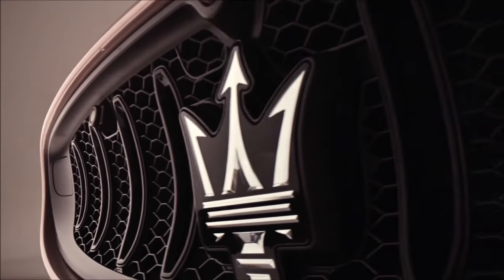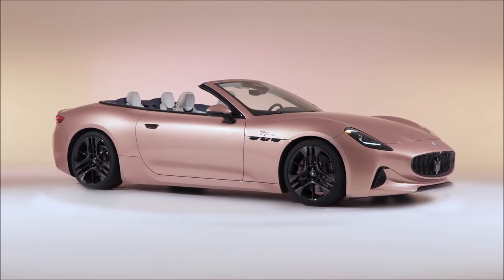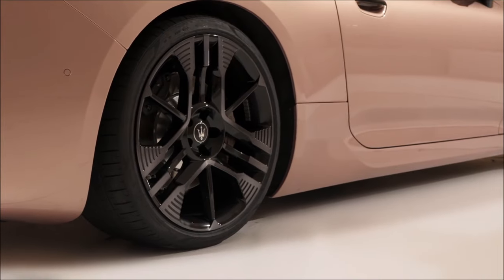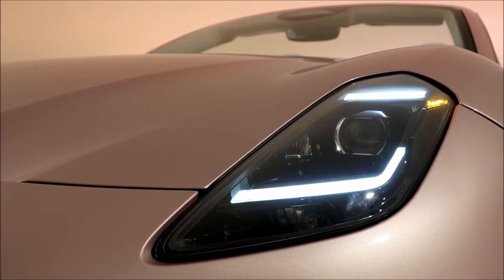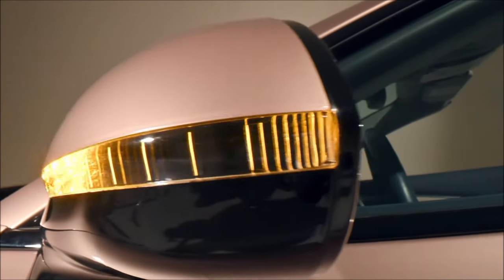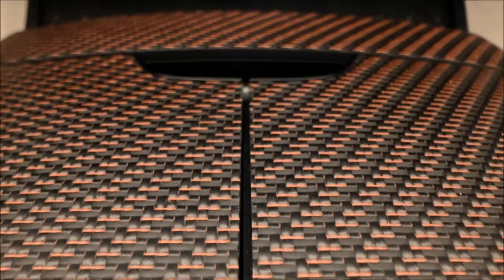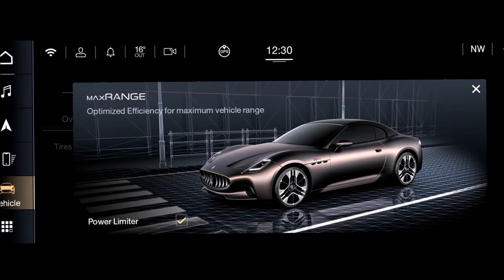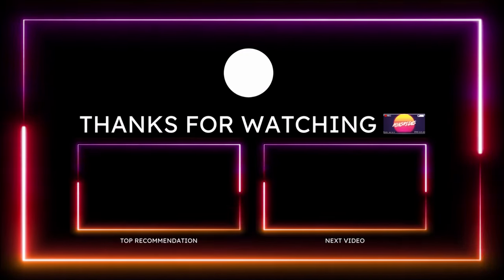2025 Maserati GranCabrio Folgore B-Roll Footage and Full Overview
Maserati's new fully electric drop top convertible shows off every single angle in this new b-roll footage displaying its Italian curves and styling DNA! 🔱😍⚡